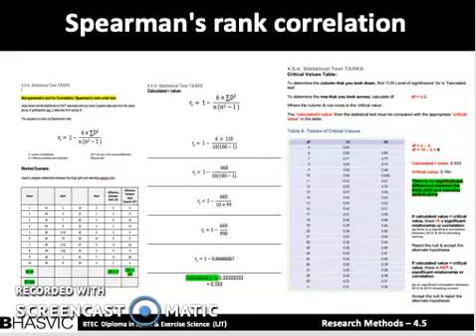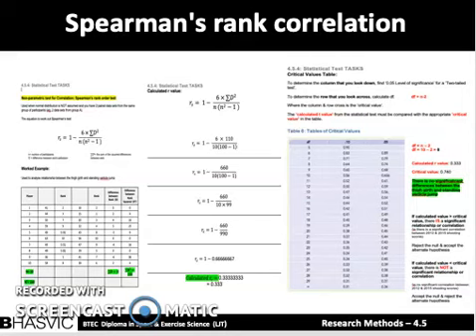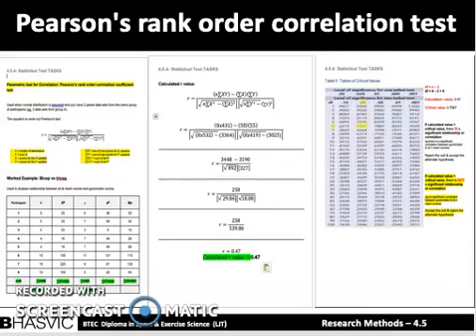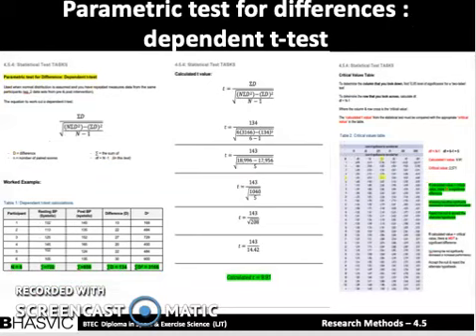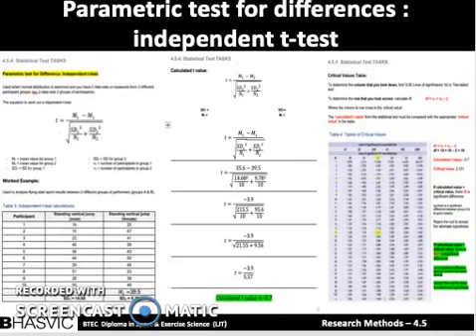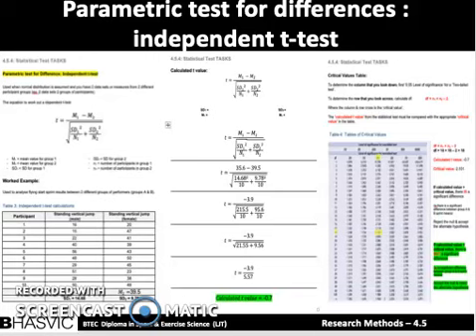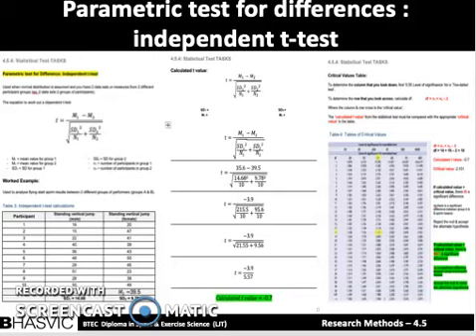4 5 part